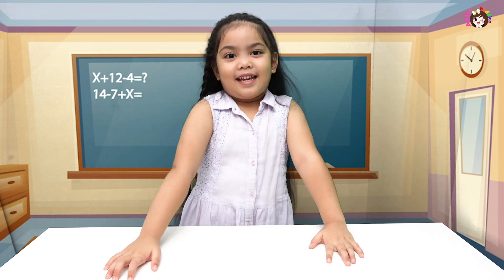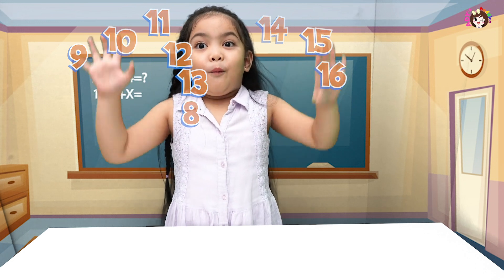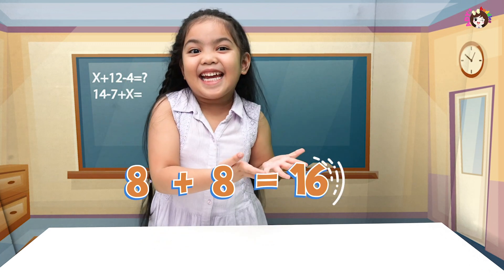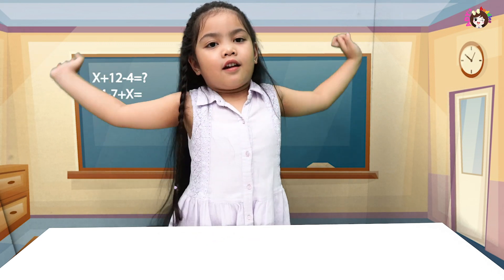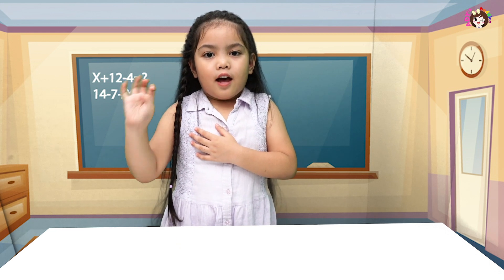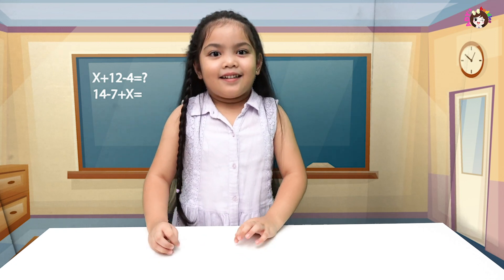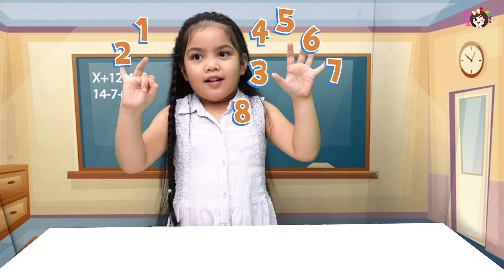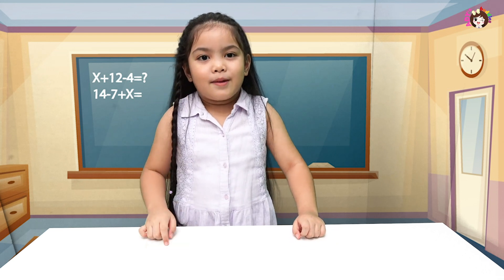Learning Math Is Fun With Ady! | Addition & Subtraction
Ady shares her way to tackle simple math problems in addition and subtraction. The technique is fun and will encourage your kids to learn more... the fun and effective way.